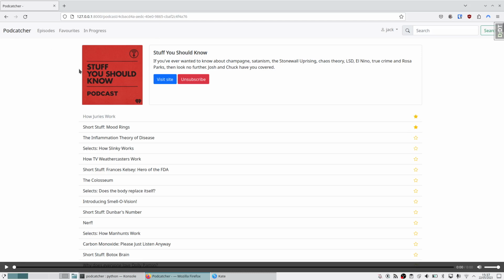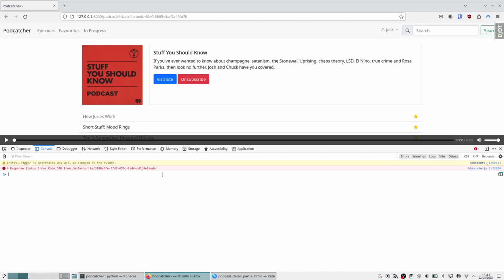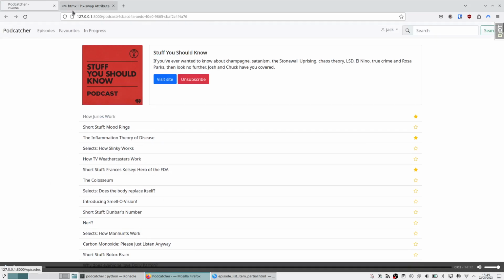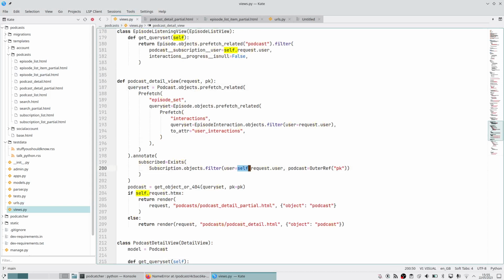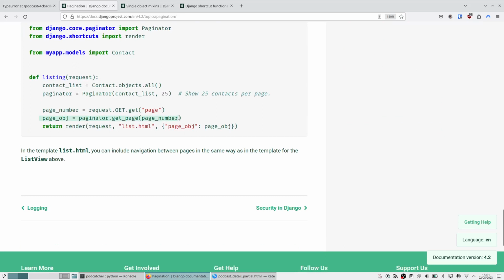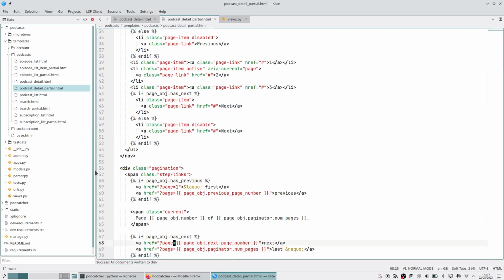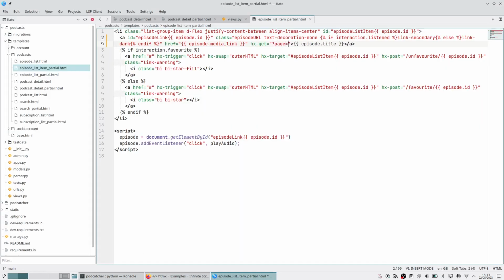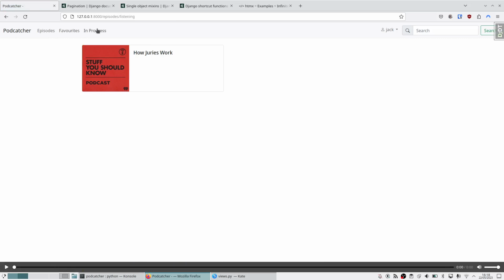Building a Podcast App in Django #31 - Perf improvements - paginating list views